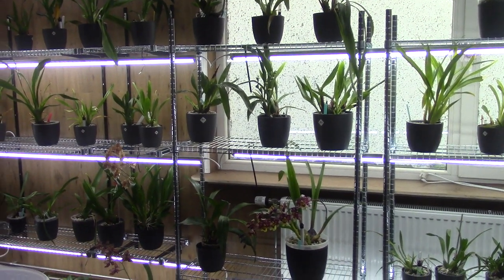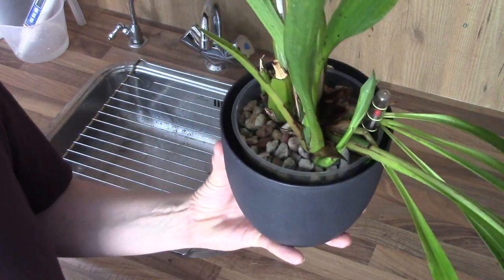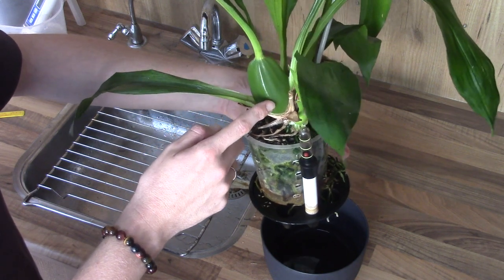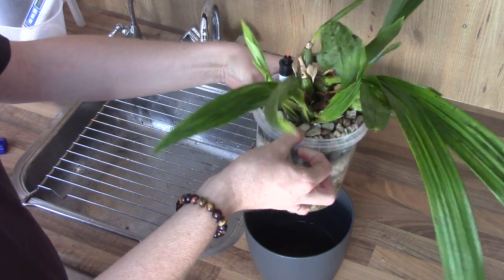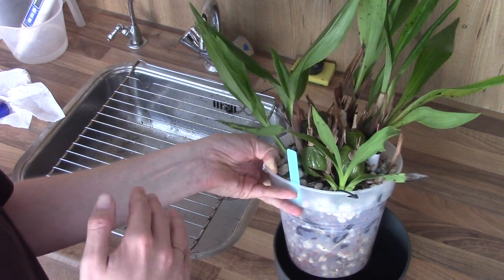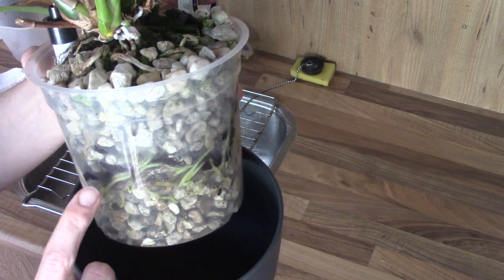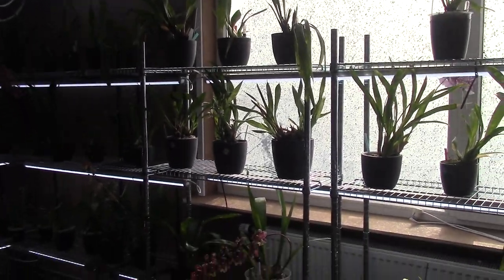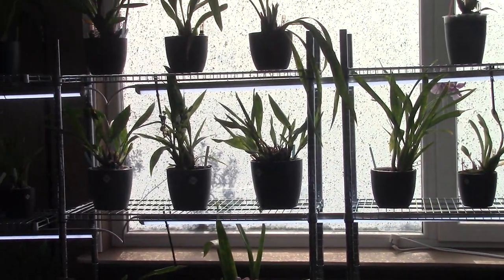My Zygopetalum orchids - let's check the reservoirs! :D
Time to check the Zygopetalums!